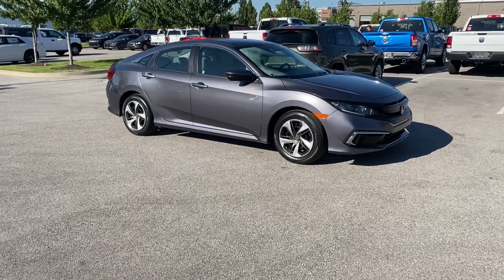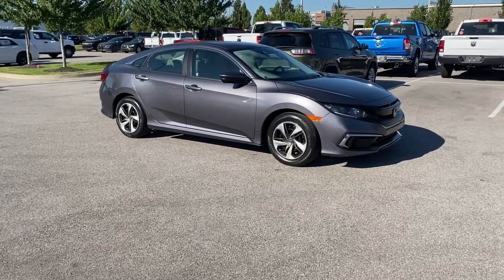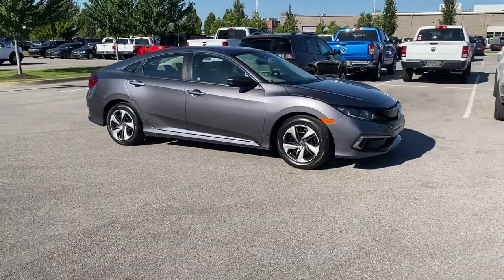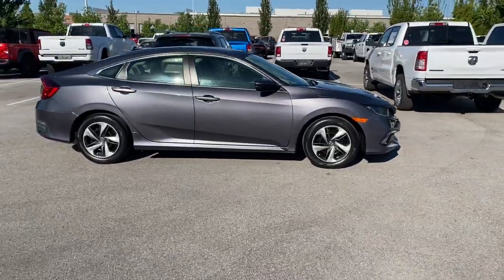2020 Honda Civic Rogers, Bentonville, Fayetteville, Siloam Springs, AR, Joplin, MO LE004831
Modern Steel Metallic Used 2020 Honda Civic available in Bentonville, Arkansas at McLarty Daniel CDJR. Servicing the Rogers, Fayetteville, Siloam Springs, AR, Joplin, MO area.

Bluetooth Cloth 16 Wheels w/Full Covers 4 Speakers 4-Wheel Disc Brakes ABS brakes Adaptive Cruise Control: Adaptive Cruise Control (ACC) with Low-Speed Follow Air Conditioning AM/FM radio Auto High-beam Headlights Automatic temperature control Brake assist Bumpers: body-color Cloth Seat Trim Delay-off headlights Driver door bin Driver vanity mirror Dual front impact airbags Dual front side impact airbags Electronic Stability Control Exterior Parking Camera Rear Forward collision: Collision Mitigation Braking System (CMBS) + FCW mitigation Four wheel independent suspension Front anti-roll bar Front Bucket Seats Front Center Armrest Front reading lights Fully automatic headlights Illuminated entry Lane departure: Lane Keeping Assist System (LKAS) active Low tire pressure warning Occupant sensing airbag Outside temperature display Overhead airbag Panic alarm Passenger door bin Passenger vanity mirror Power door mirrors Power steering Power windows Radio data system Radio: 160-Watt AM/FM Audio System Rear anti-roll bar Rear window defroster Remote keyless entry Security system Speed control Speed-sensing steering Steering wheel mounted audio controls Tachometer Telescoping steering wheel Tilt steering wheel Traction control Trip computer. Clean CARFAX. Recent Arrival!brbr2020 Honda Civic Modern Steel LX FWD CVT 2.0L I4 DOHC 16V i-VTECbrbr30/38 City/Highway MPGbrbrMcLarty Daniel Chrysler Dodge Jeep Ram 2201 SE Moberly Lane Bentonville Arkansas.